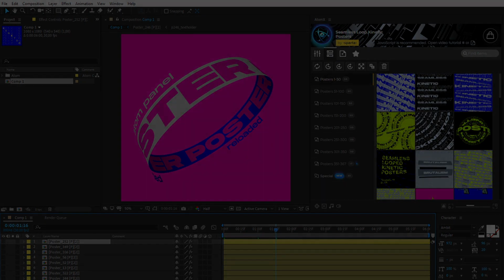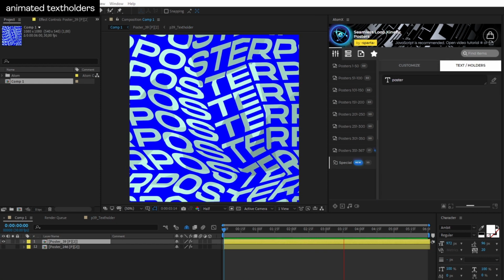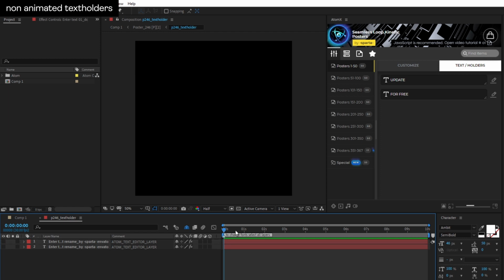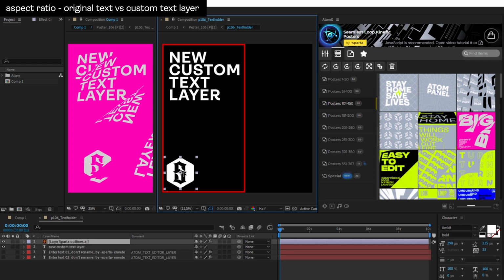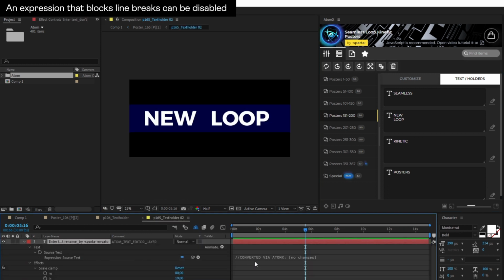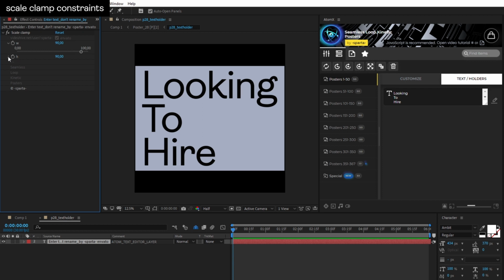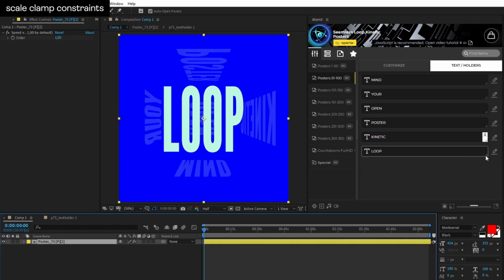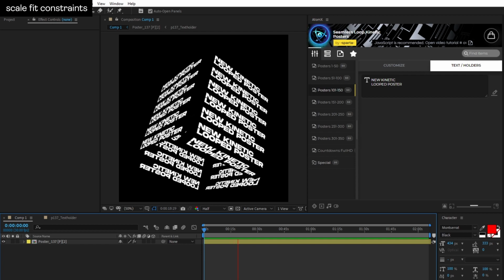09 How to work with text for advanced users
Seamless Loop Kinetic Posters